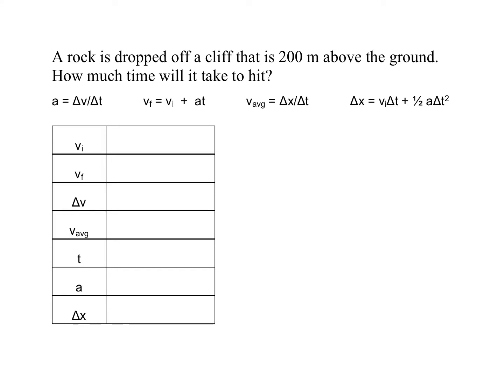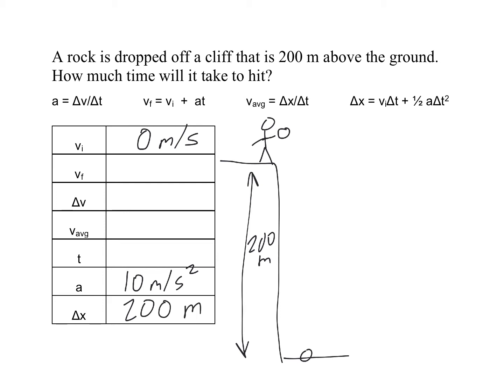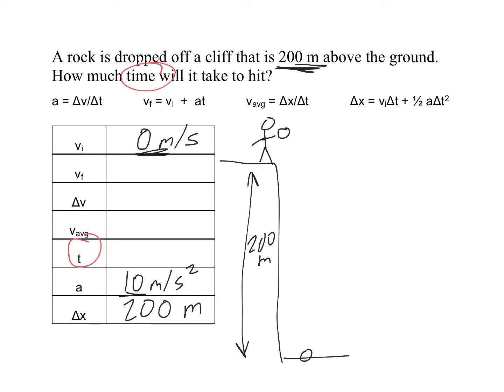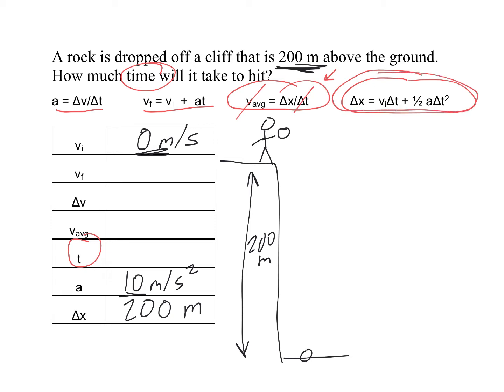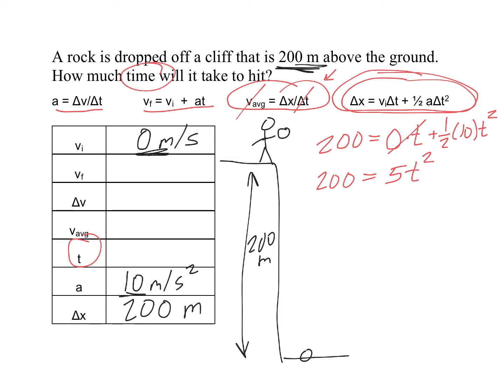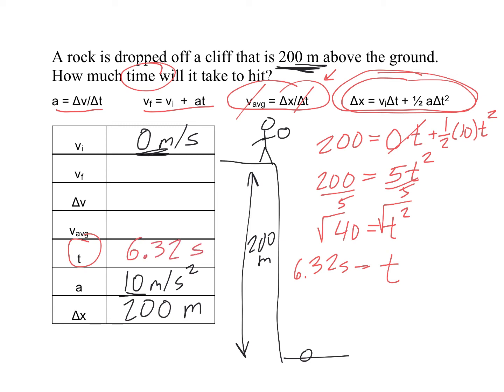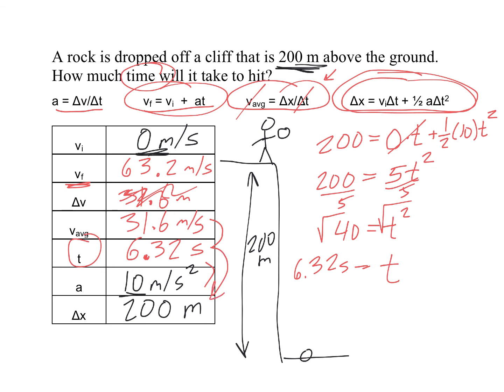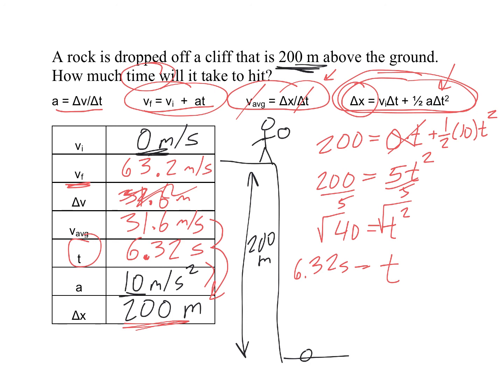Finding the Time of an Object's Fall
Given how far an object must fall, how long will it take to do it?